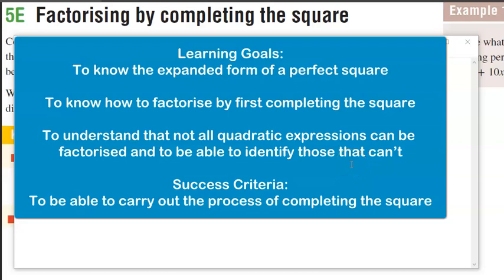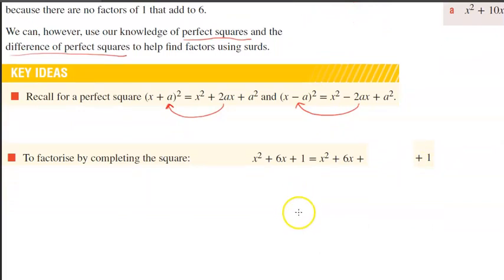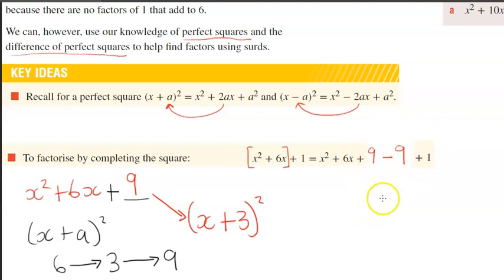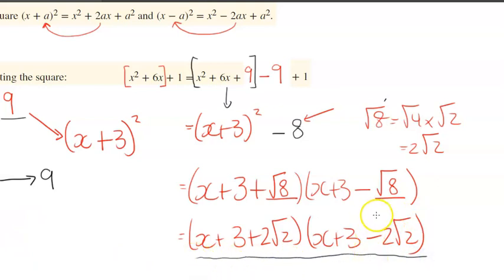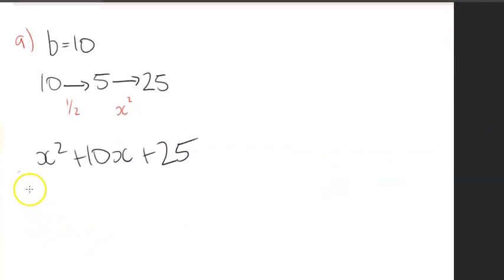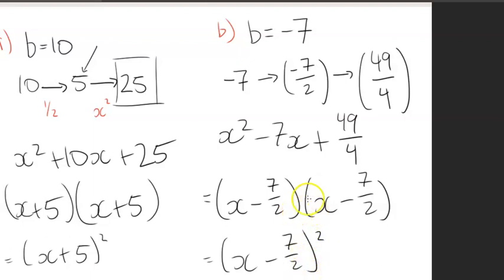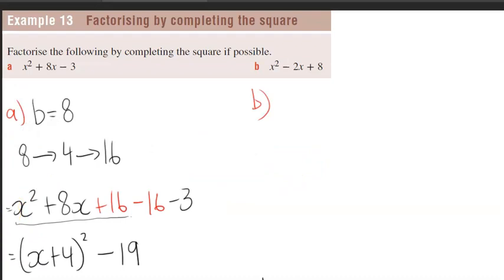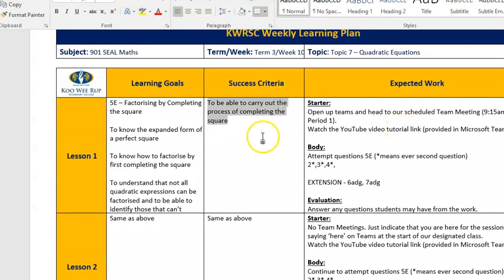901 Maths - Quadratics - 5E - Factorising by Completing the Square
901 Maths - Quadratics - 5E - Factorising by Completing the Square